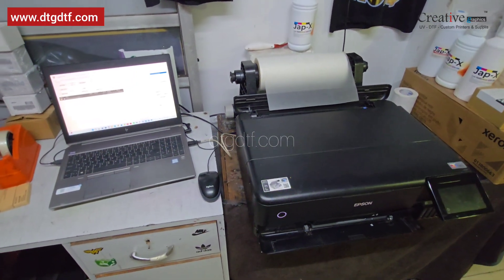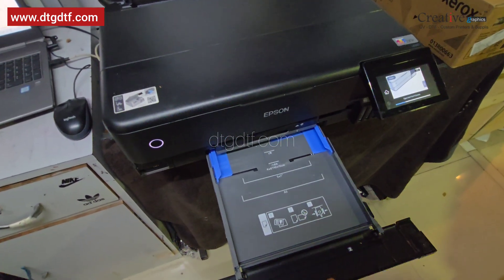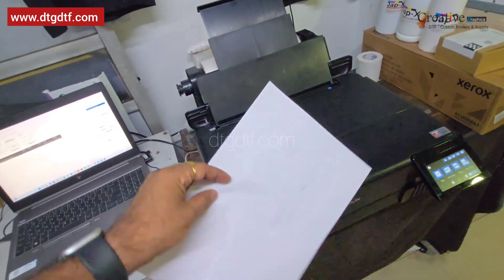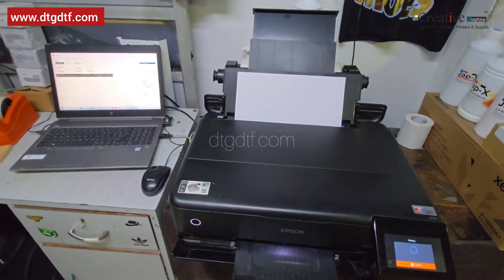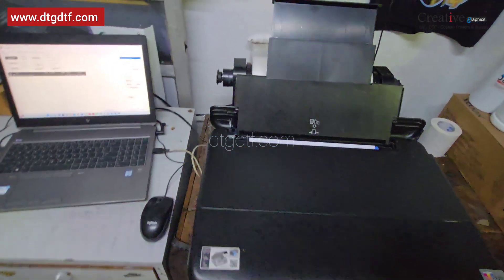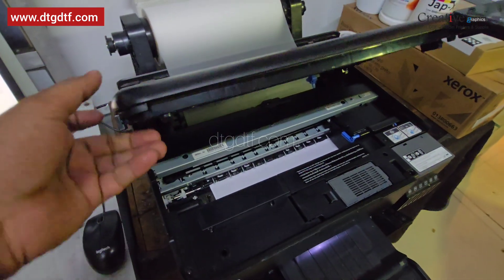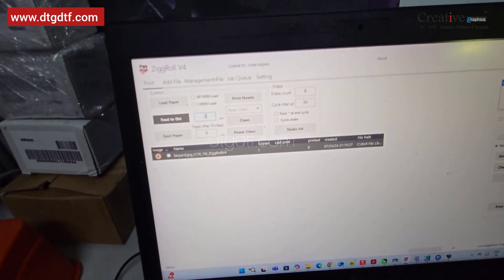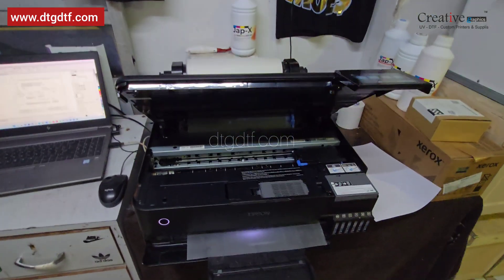Epson ET 8550 or L8180 Roll printing. Live Video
Ziggroll – Roll Printing Made Simple

Ziggroll is a powerful virtual printing utility designed to enable roll printing on Epson desktop printers like the ET-8550 and L8180, without any physical modification to the printer itself. This software bridges the gap between regular A3+ printers and roll-fed systems, giving you the flexibility to print long-length banners, DTF films, or continuous sheets using your existing Epson setup.

Top Features:

Virtual Roll Printing: Allows printing from any RIP or design software as if you’re printing on a roll.

No Hardware Changes Needed: Use your untouched Epson printer – no rewiring or firmware flashing.

Compatible with RIP Software: Seamlessly works with DTFRIP, AcroRIP, and other RIP platforms.

Eliminates Sheet Feeding Hassles: No more misfeeds or jams – just load the roll and print continuously.

Easy to Install: Lightweight utility with simple setup on Windows systems.

Whether you're into DTF, banner printing, or creative long prints, Ziggroll makes your Epson printer a roll-printing beast. No dongles, no cracked tricks – just plug, install, and print smarter.

Whatsapp @ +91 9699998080 ( IST 10am to 8pm )